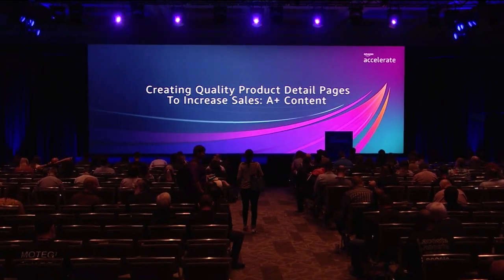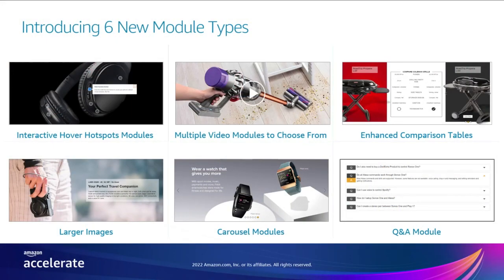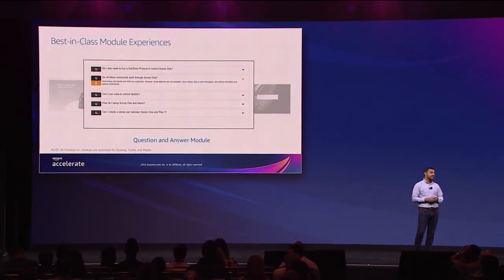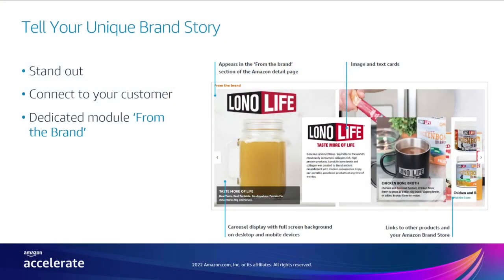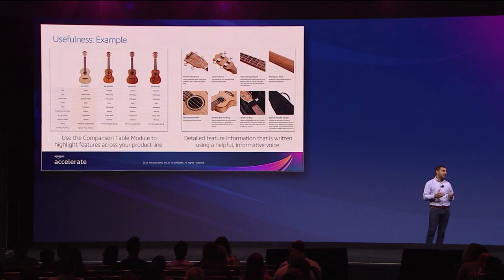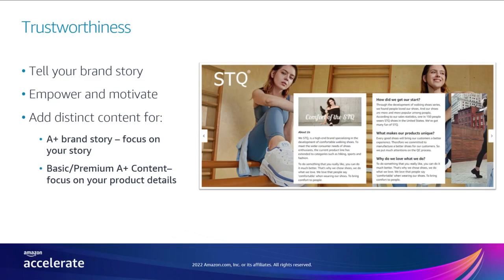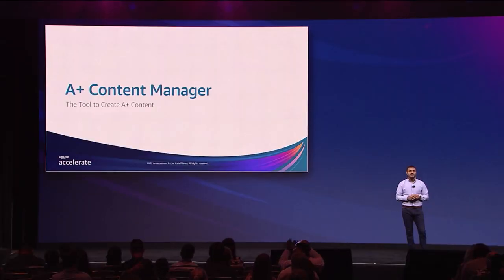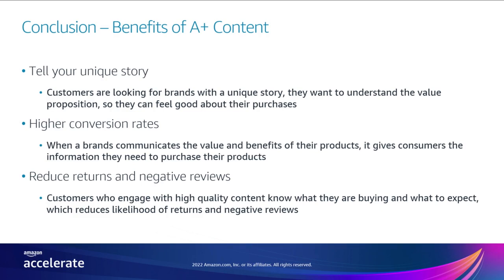Creating Quality Product Detail Pages: A+ Content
Having quality product detail pages can make for a richer shopping experience, better customer engagement and increased sales. A+ Content allows Brands to share their unique Brand Story and deep dive on product features, using beautiful, immersive assets. We are announcing the launch of Premium A+ Content, with new interactive hotspot, image carousel, enhanced comparative table and video modules, which can increase sales by up to 20%. In addition, learn three key principals to creating quality A+ Content. You will leave this session knowing how to get access to Premium A+ and what quality A+ Content looks like.